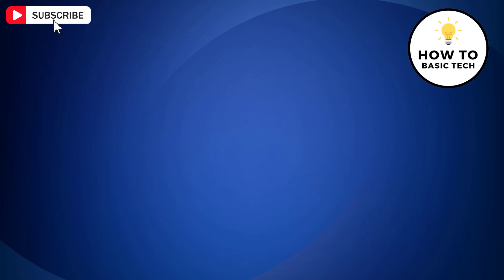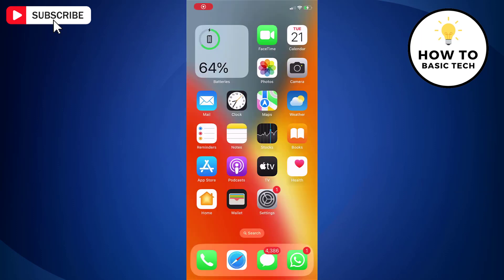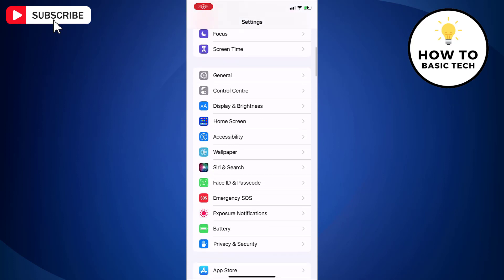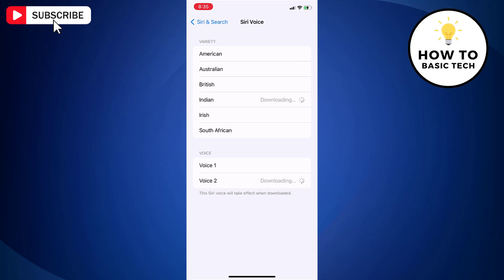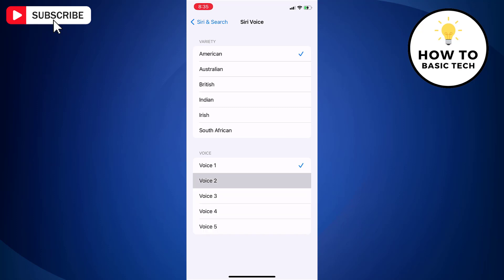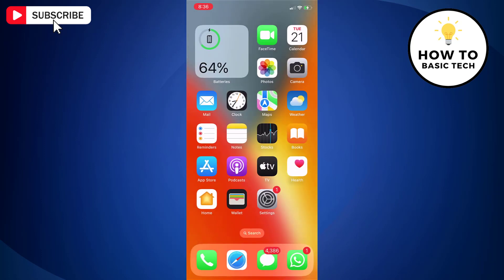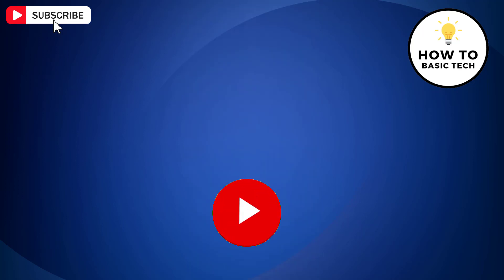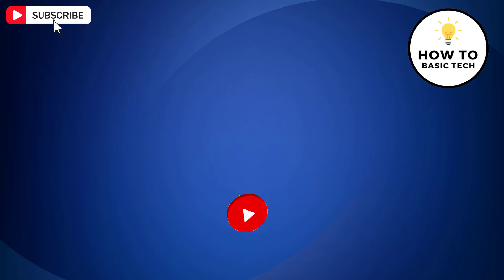How To Change The Voice In Apple Maps - Full Guide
How To Change The Voice In Apple Maps. If you're tired of the monotonous default voice or simply want to personalize your navigation experience, you've come to the right place. In this video, we'll walk you through the step-by-step process of changing the voice in Apple Maps to suit your preferences.

►► Recommended Videos -